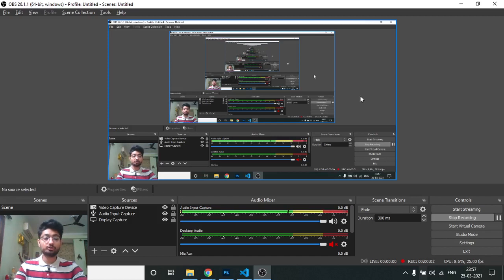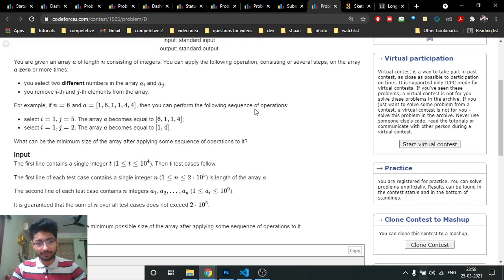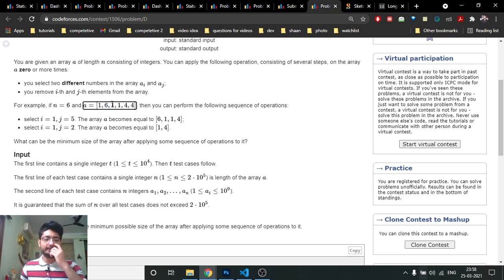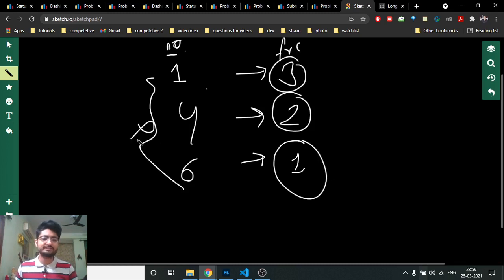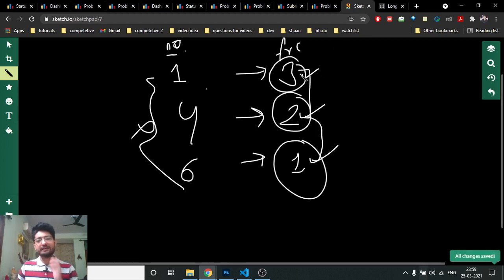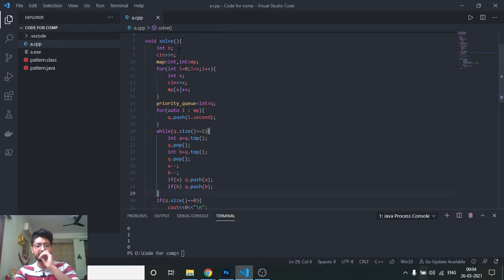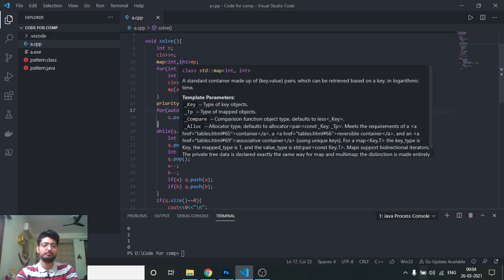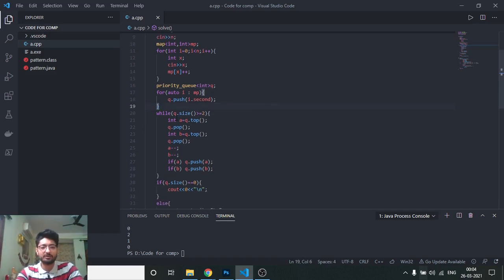D. Epic Transformation | Codeforces Round #710 | PRIORITY QUEUE